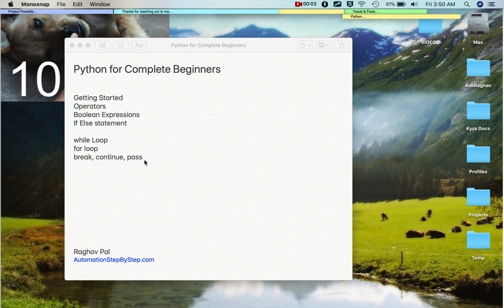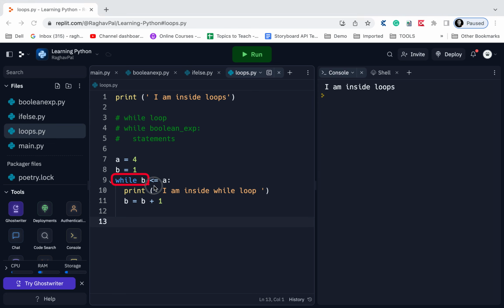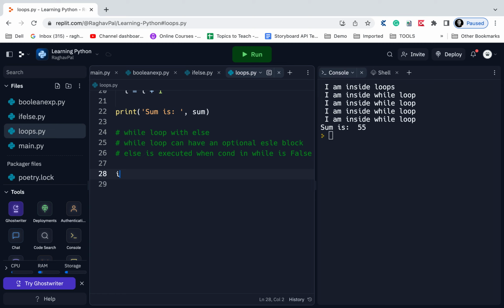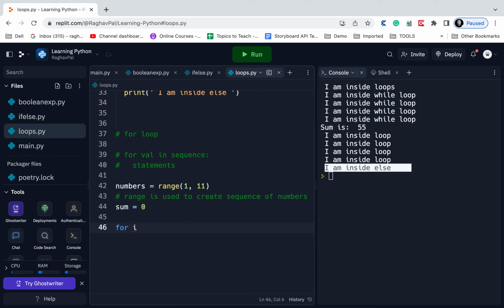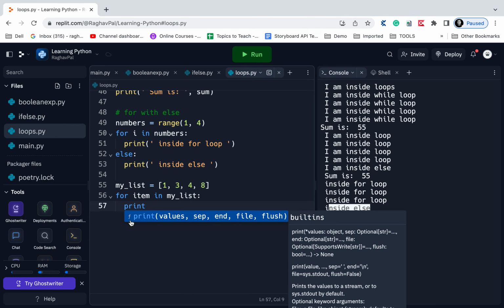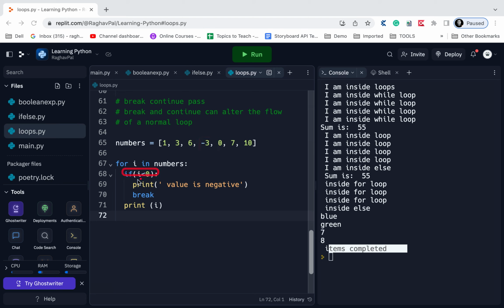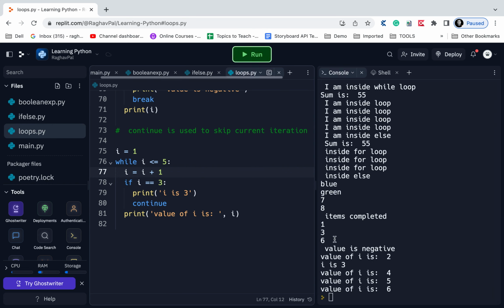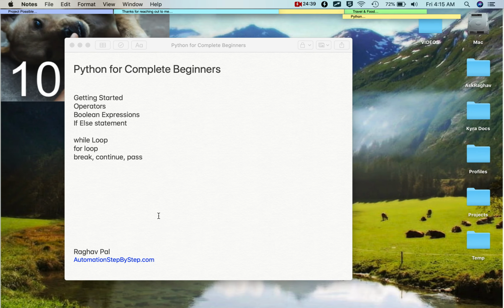5 | Loops | Python for Complete Beginners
print(' I am inside loops')

# while loop
# while boolean_exp:
#   statements

a = 4
b = 1
while b ‹= a:
  print(' I am inside while loop ')
  b = b + 1
# 4 iterations

n = 10
sum = 0
i = 1
while i ‹= n:
  sum = sum + i

print('Sum is: ', sum)

# while loop can have an optional esle block
# else is executed when cond in while is False

i = 0
while i ‹= 3:
  print(' I am inside loop ')
  i = i + 1
else:
  print(' I am inside else ')

# for loop

# for val in sequence:
#   statements

numbers = range(1, 11)
# range is used to create sequence of numbers
sum = 0

for i in numbers:
  sum = sum + i
print(' Sum is: ', sum)

# for with else
numbers = range(1, 4)
  print(' inside for loop ')
else:
  print(' inside else ')

my_list = ['blue', 'green', 7, 8]
for item in my_list:
  print(item)
else:
  print(' items completed ')

# break and continue can alter the flow
# of a normal loop

numbers = [1, 3, 6, -3, 0, 7, 10]

  if (i ‹ 0):
    print(' value is negative')
    break
  print(i)

#  continue is used to skip current iteration

i = 0
while i ‹= 5:
  if i == 3:
    print('i is 3')
    continue
  print('value of i is: ', i)

print(' ')
num = [1, 3, 4, -2, 5, 7]

for val in num:
  if val ‹ 0:
    continue
  print(val)

# pass statement
# when we have a loop or func that is not
# yet implemented

for n in [1, 2, 3, 4]:
  pass

Raghav Pal

▬▬▬▬ USEFUL LINKS ▬▬▬▬